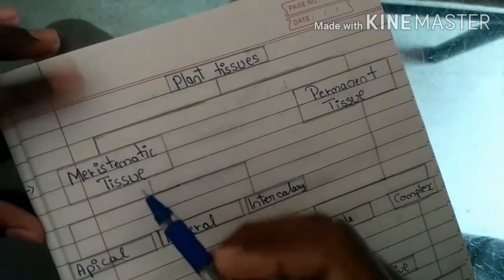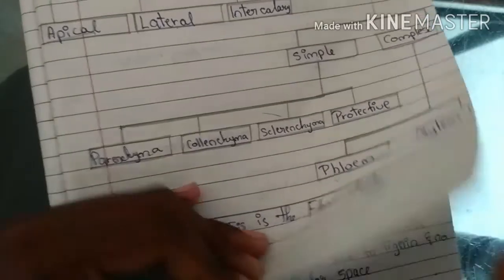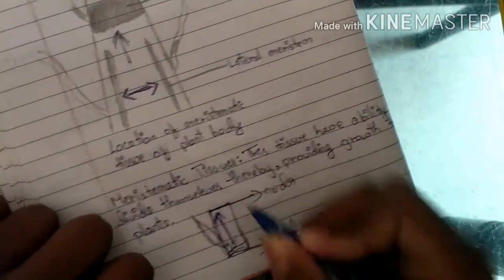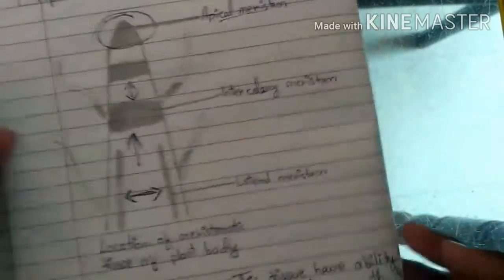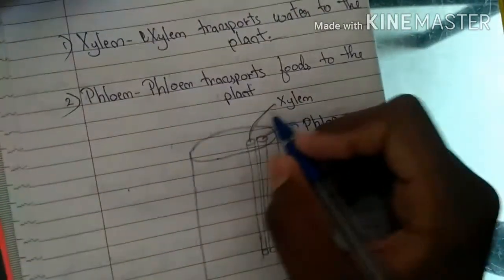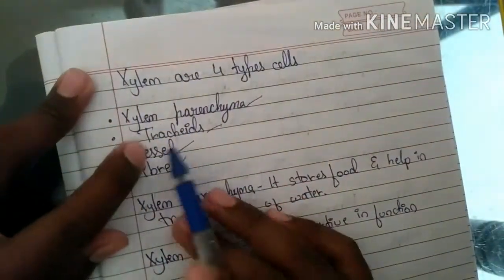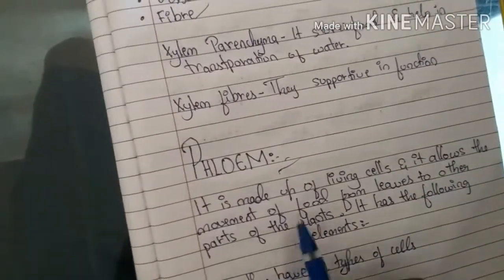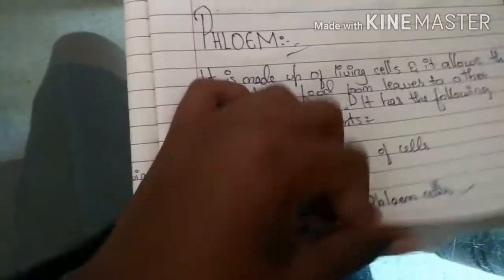Science biology chapter 1 tissues explanation